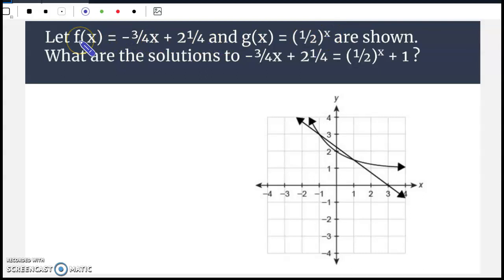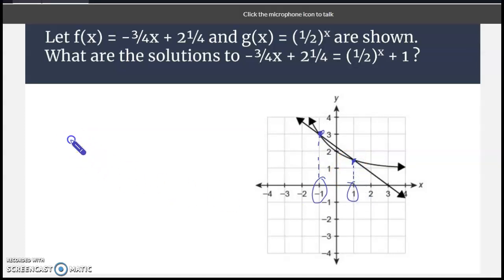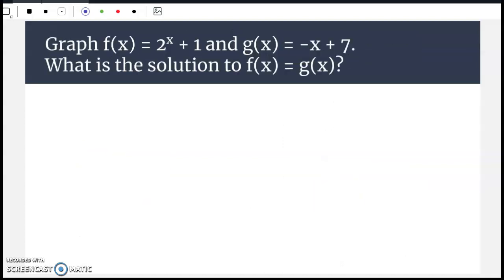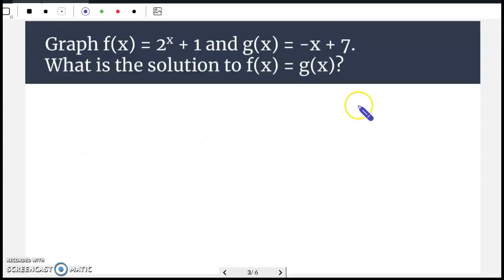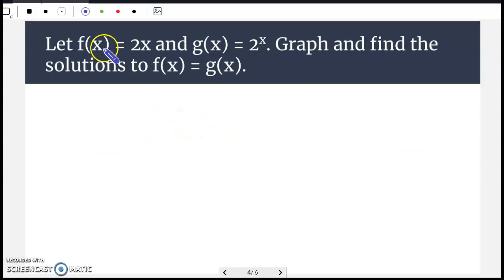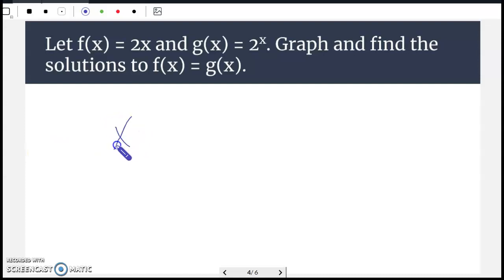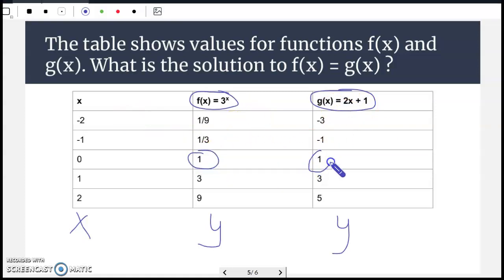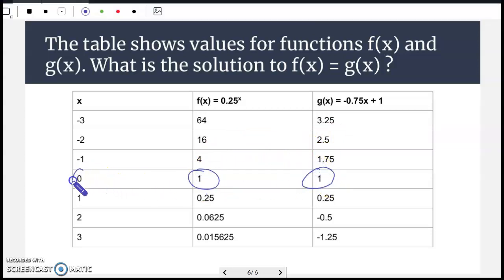Solving Systems by Graphing and Tables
3 examples of finding solutions by graphing and 2 by tables. In most cases, we are comparing an exponential function and a linear function.